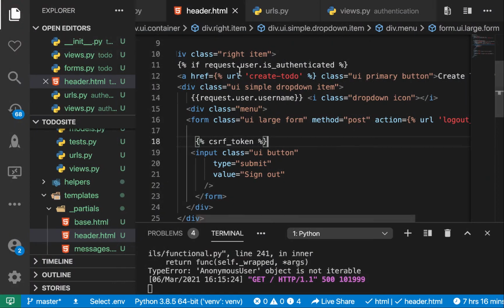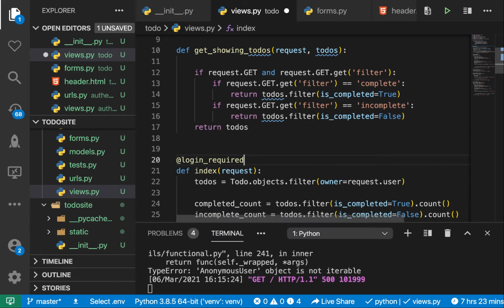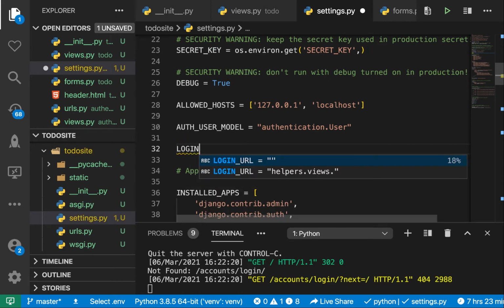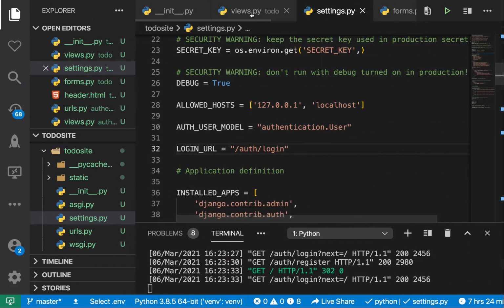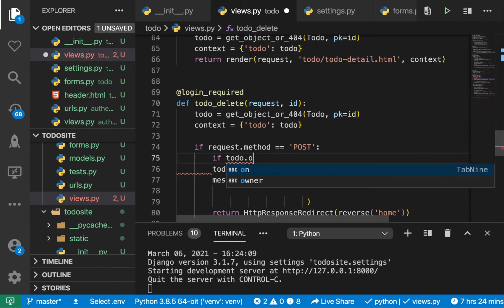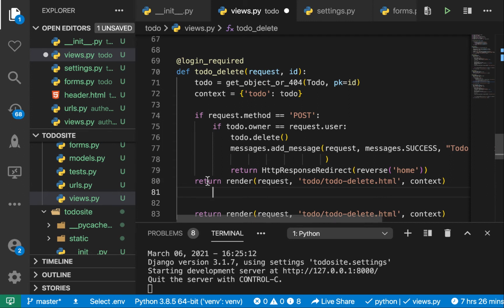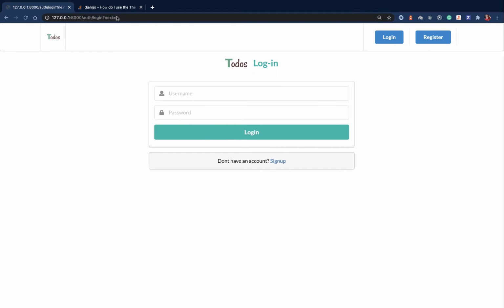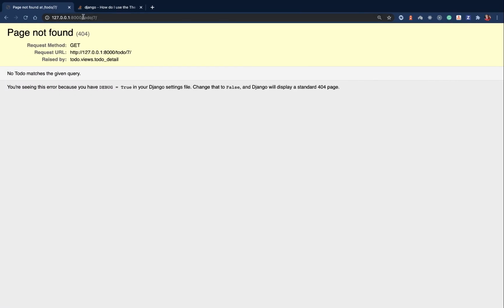Requiring Login | @login_required. Python Django Web Framework Course. #26